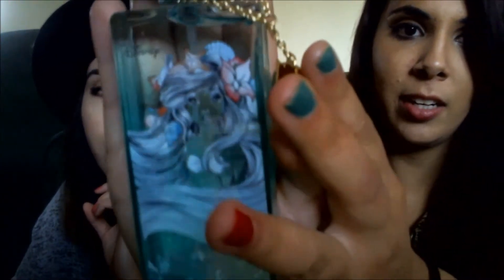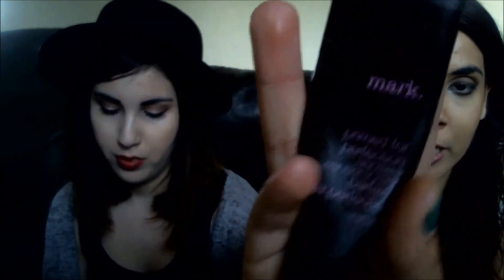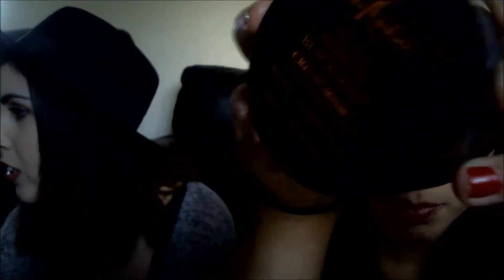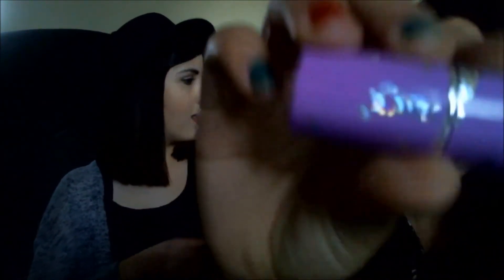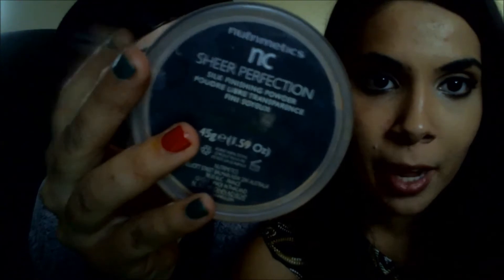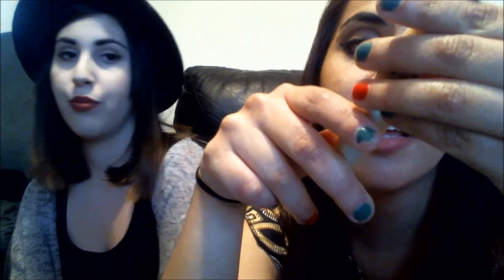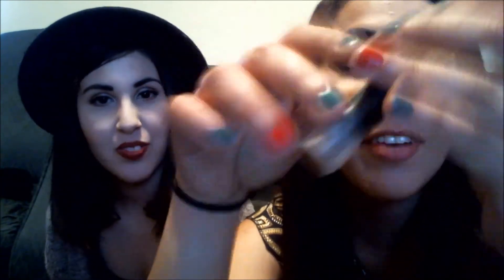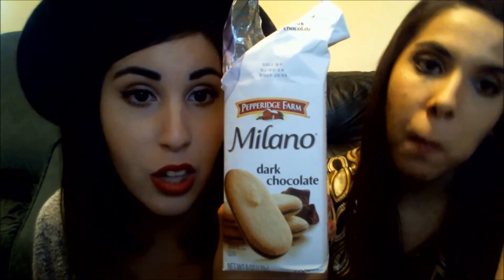December 2013 Favorites!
Costume minnie ears